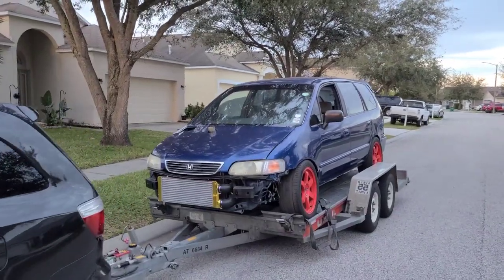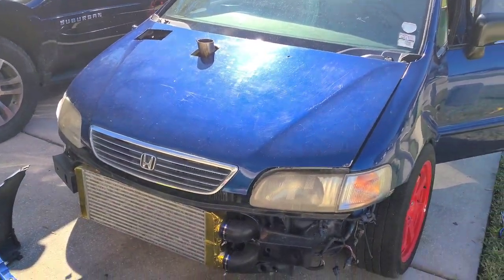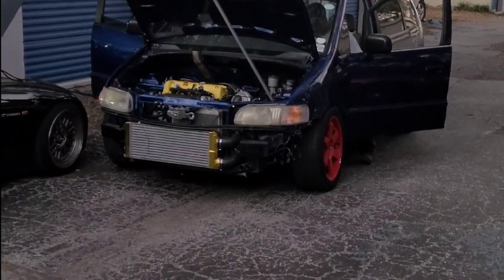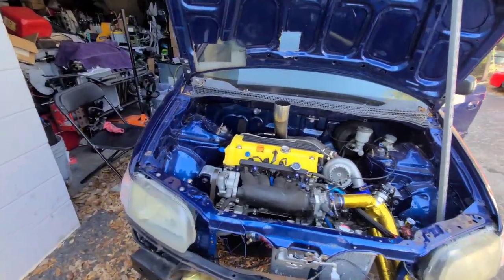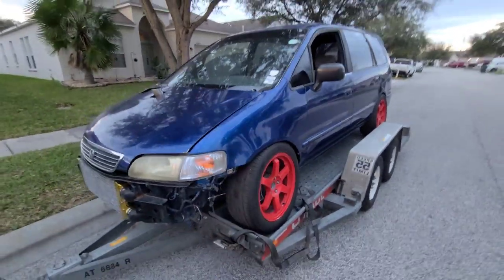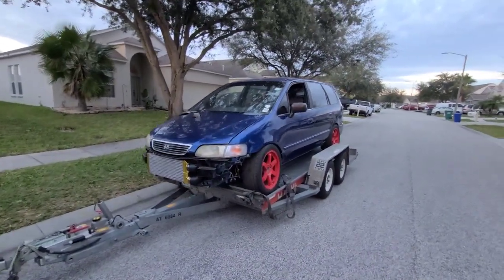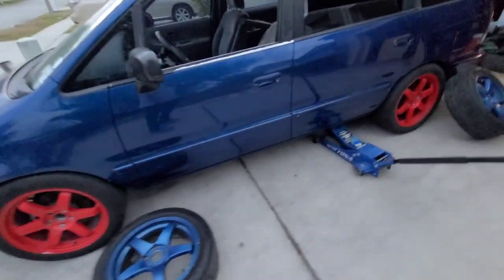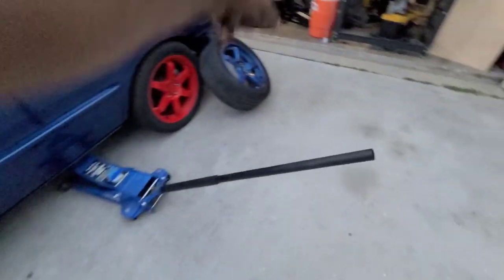Awd k24 Turbo odyssey back from tune.